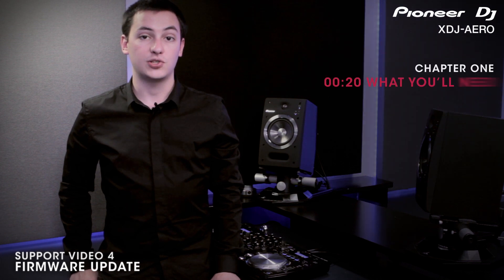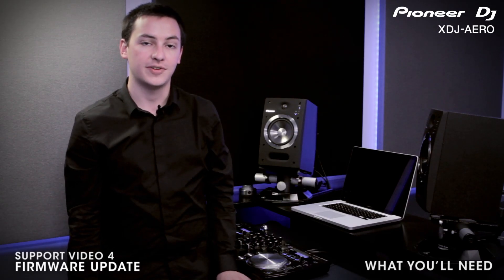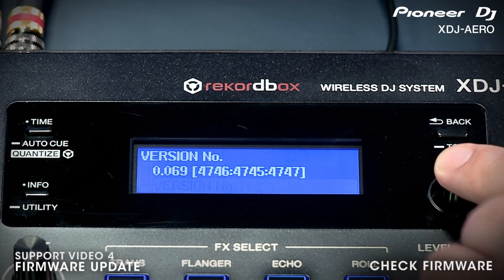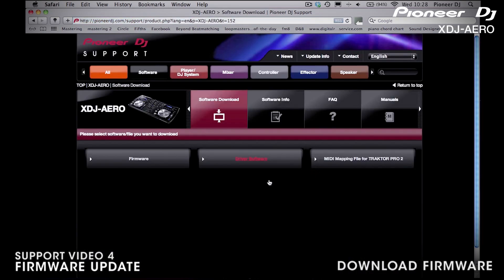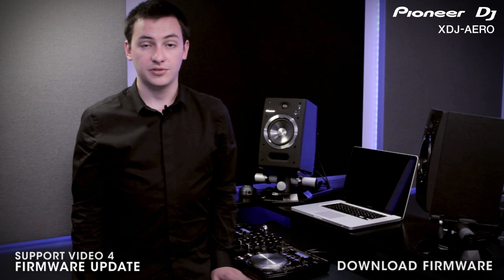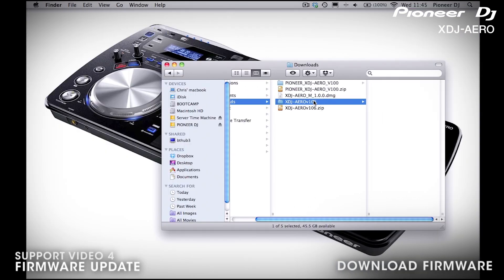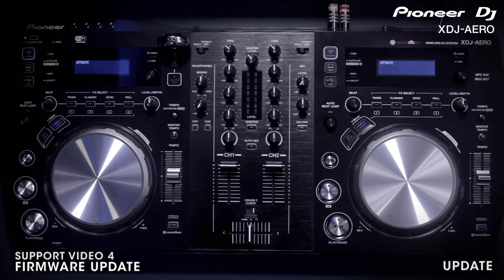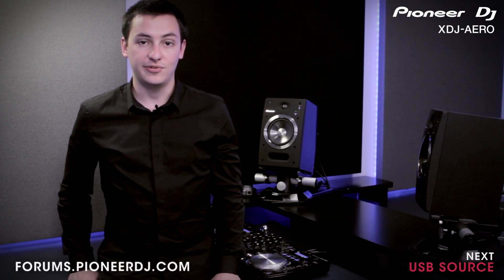XDJ-Aero Firmware Update Tutorial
In this video we'll be demonstrating how to update your firmware. I'll start out by showing you exactly what you need

00:20 What You'll Need
00:28 Check Firmware
00:44 Download Firmware
01:23 Update Firmware

If you have any questions about what we've covered, you can discuss them online with other Pioneer users and Pioneer experts @